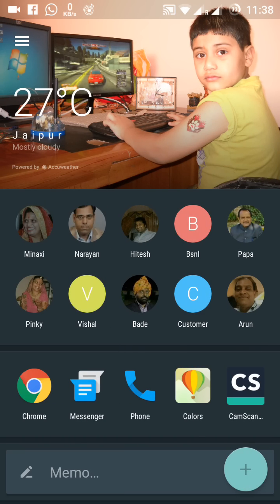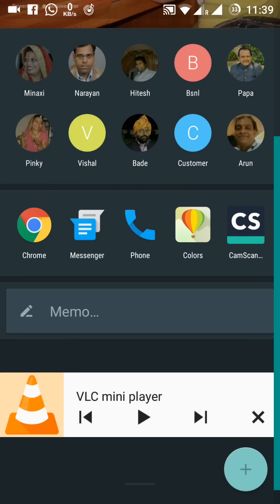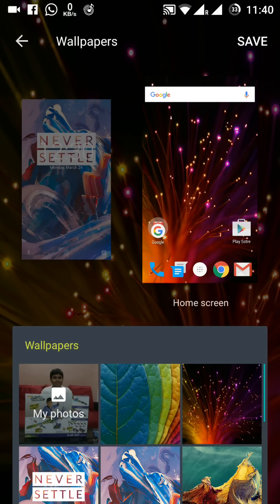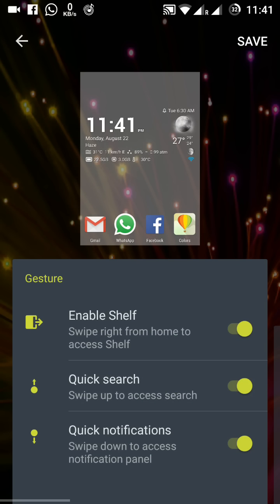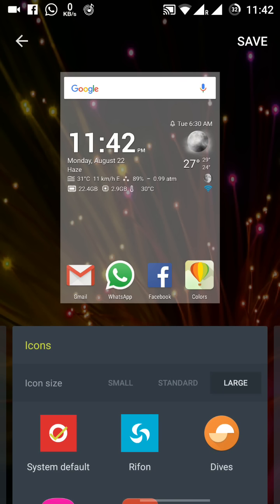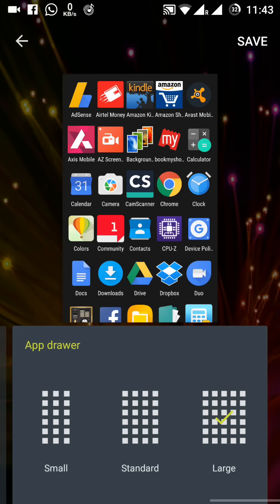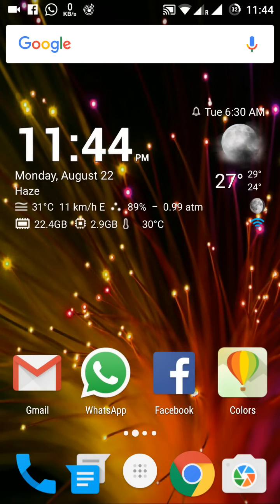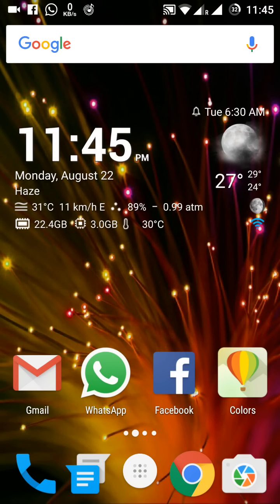Oneplus 3: Oxygen OS 3.2.4 Display Customization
This is the video for description of display settings on screen of oneplus 3 oxygen os 3.2.4. This includes the UI of shelf, home screen, icons size and drawer display settings.